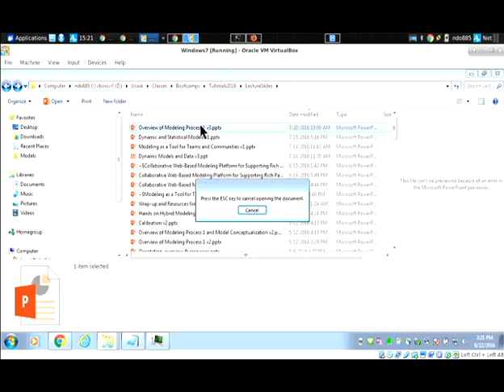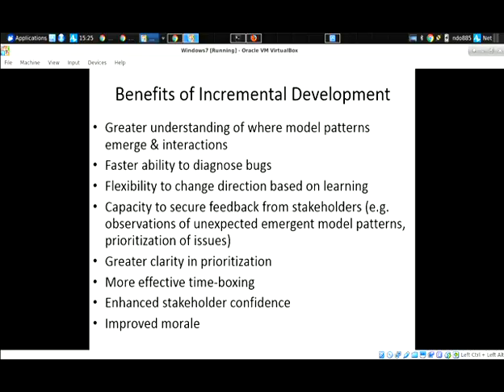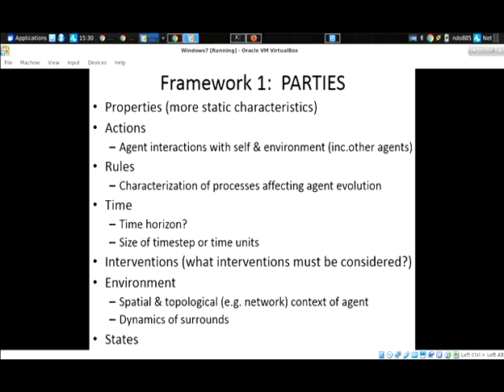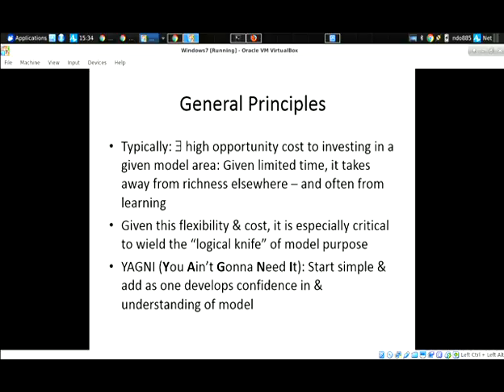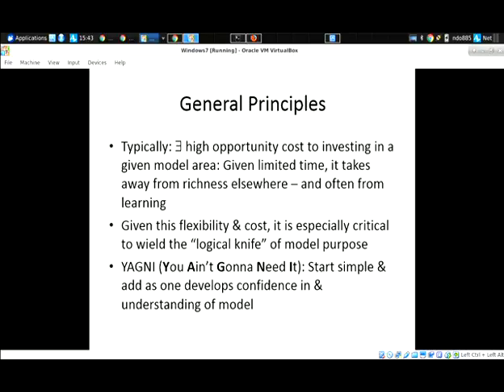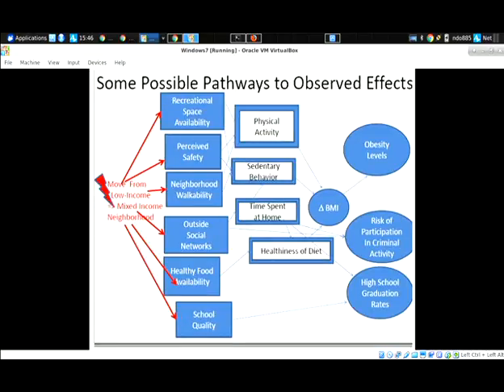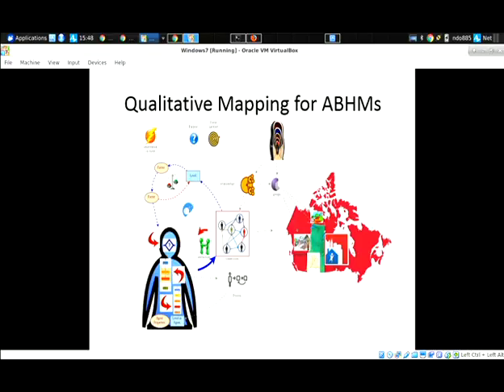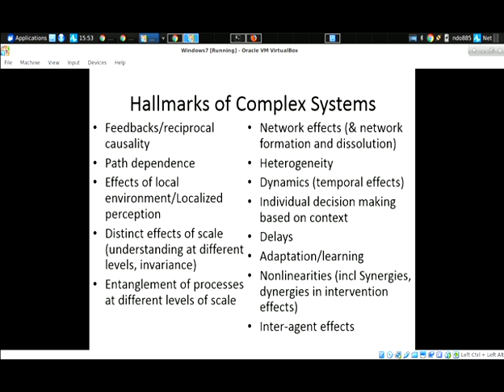Comments on Model Conceptualization